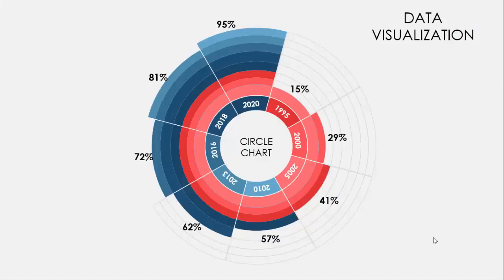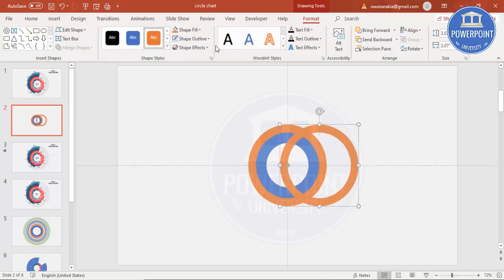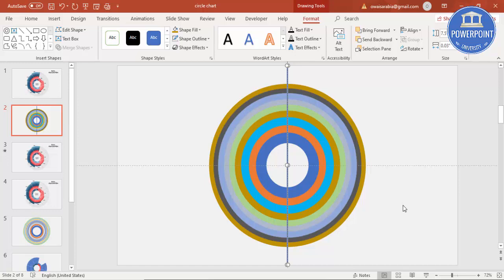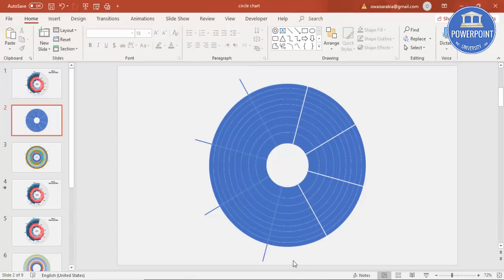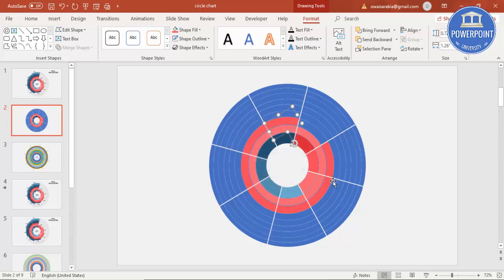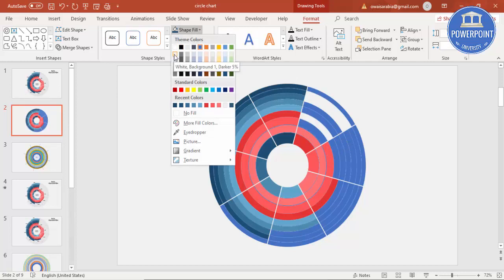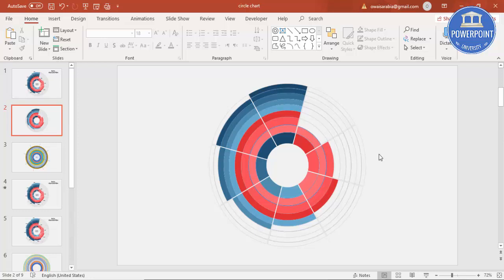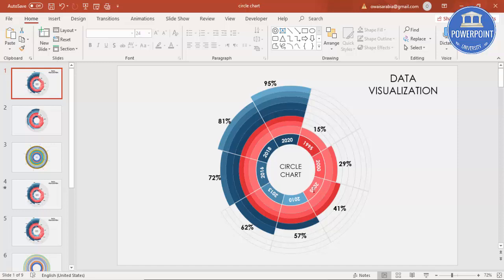Progress circle chart in PowerPoint | Data visualization | Infographics | Free PPT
[Download link provided below]:
In this tutorial, I have explained, how to make a progress chart in PowerPoint that can be used for showing the company progress over the years.

Modern designs
Creative templates
Easy Editing
Business Slides
Corporate Slides
PowerPoint diagrams
Professional designs
PowerPoint infographics
Popular slides